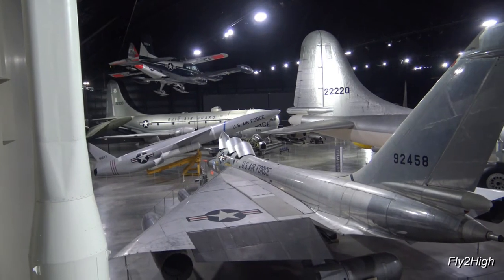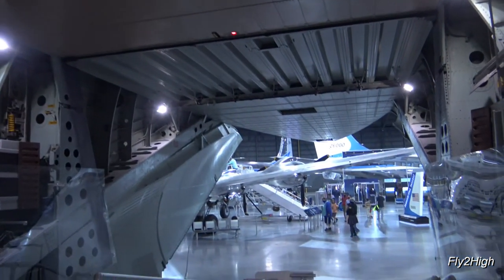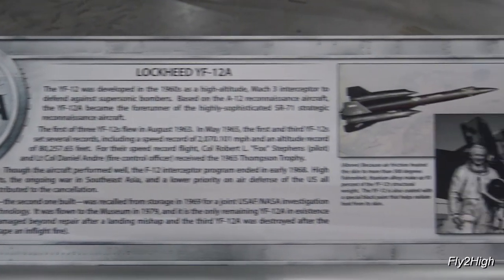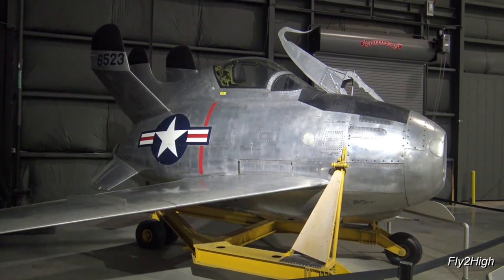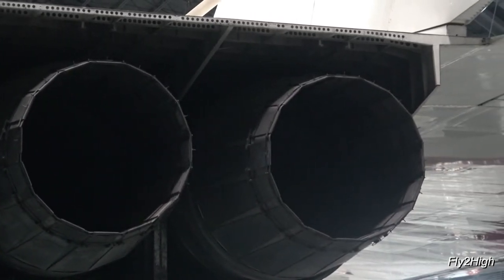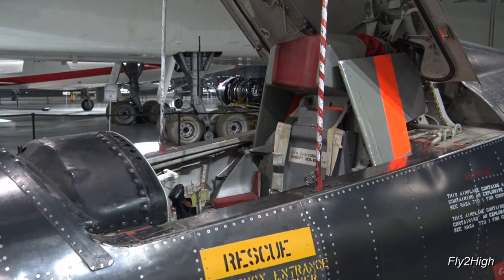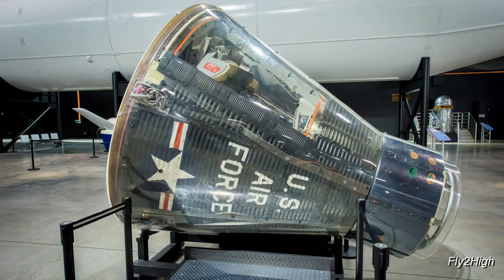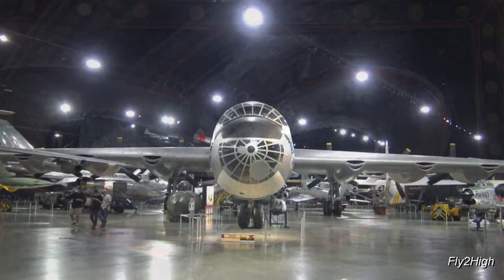Exploring the US Air Force Museum - Building 4 The Research and Development Gallery FTHVN 856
Exploring Building 4 at the National Museum of the United States Air Force and the Research and Development Gallery.

FTHVN 856